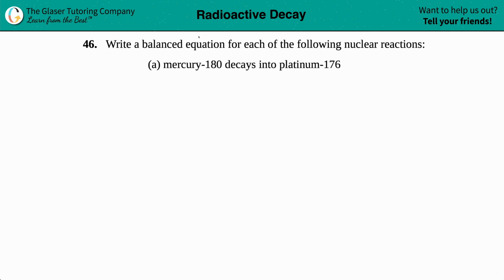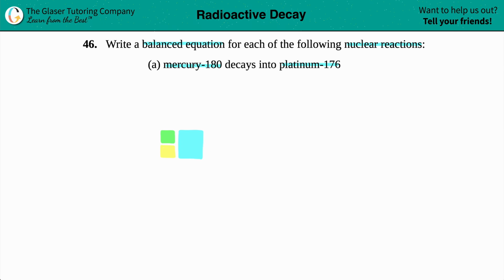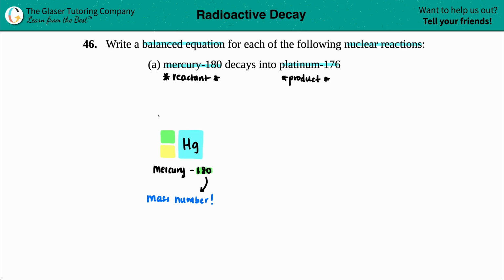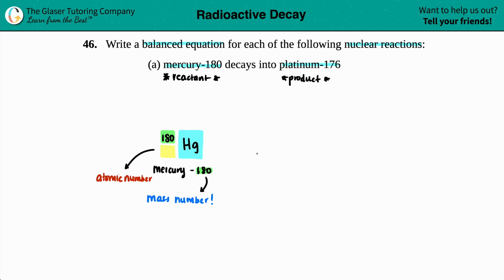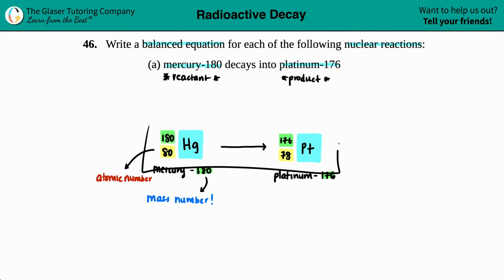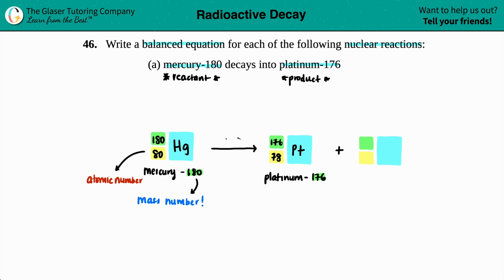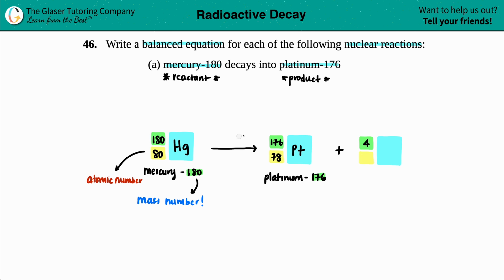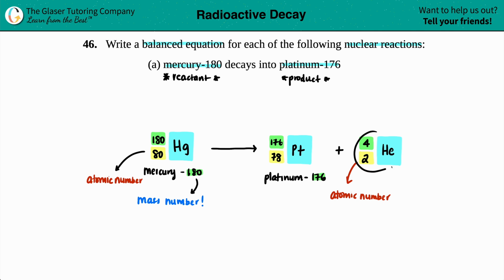21.46a | How to write a balanced equation for mercury-180 decaying into platinum-176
Write a balanced equation for each of the following nuclear reactions:
mercury-180 decays into platinum-176